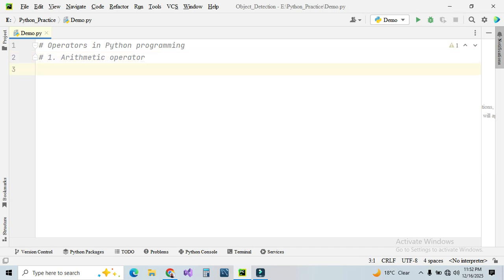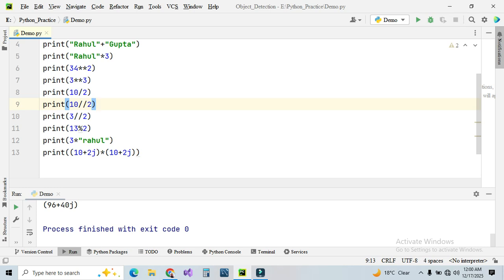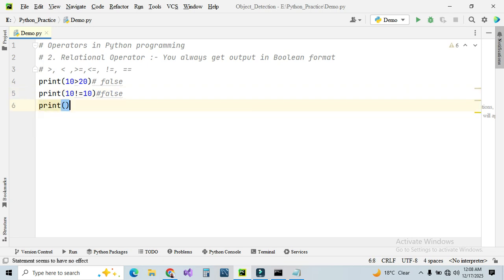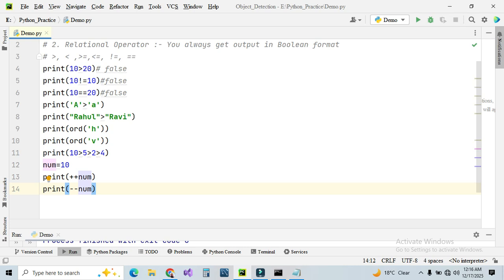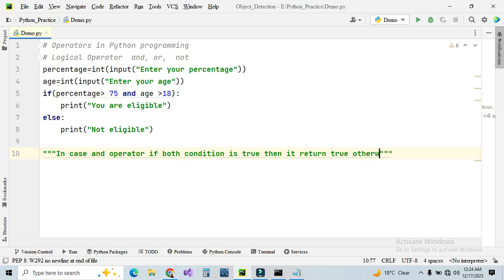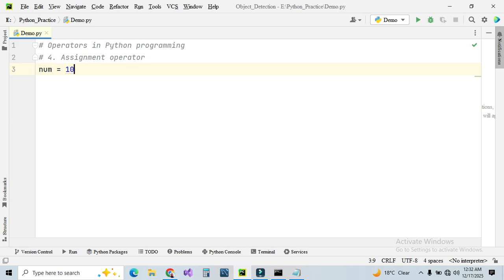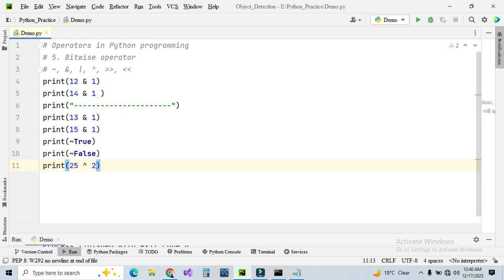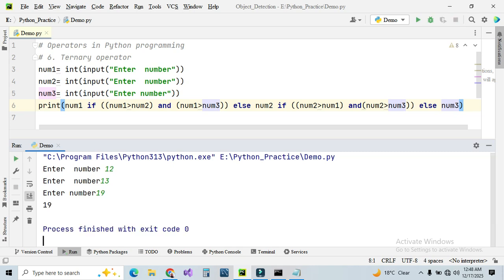Operators in Python / Python Operators for Beginners / Understanding Operators in Python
In this video, you will learn about Operators in Python and how they are used to perform different operations in a program. We will cover arithmetic, relational, logical, assignment, and other important operators with simple examples. This lesson is designed for beginners and students to help them understand how operators work in real programs. By the end of the video, you will be able to use Python operators confidently to write effective and meaningful code.